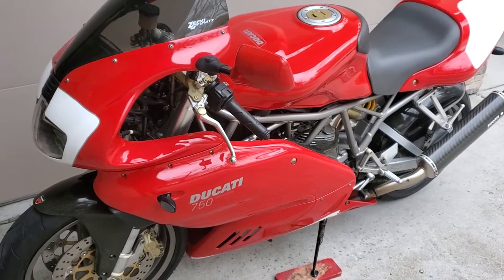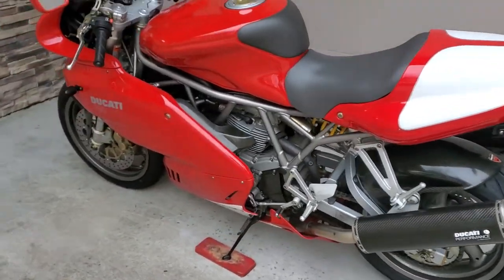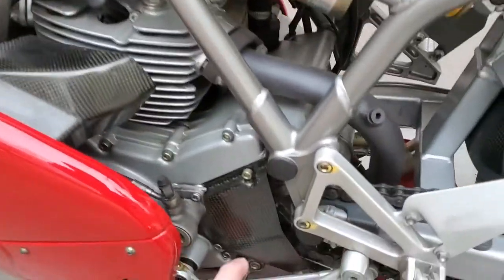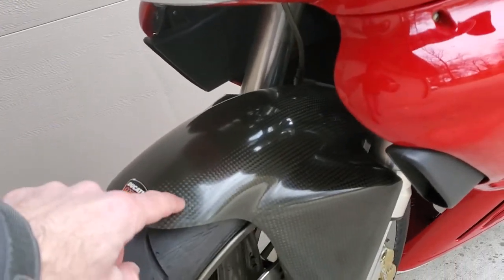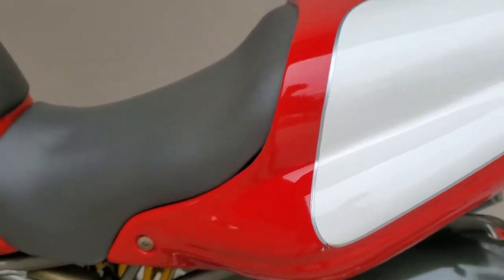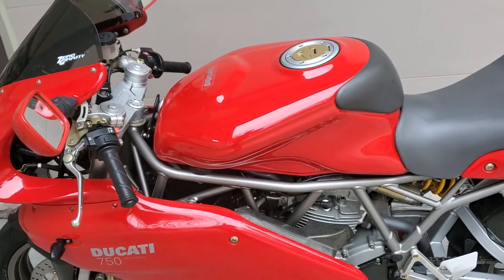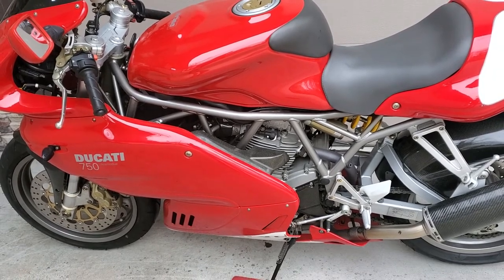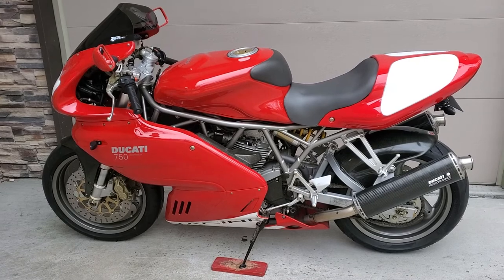2001 Ducati 750ss in St. Louis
walk around showing Like new condition and providing a summary if the motorcycle.   for sale January 2021.